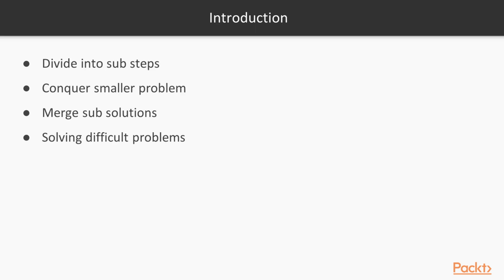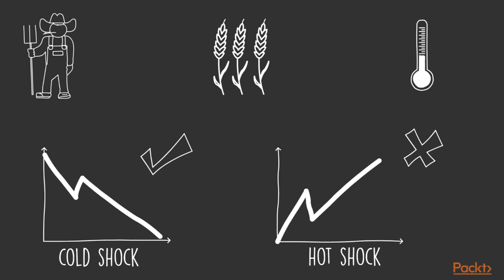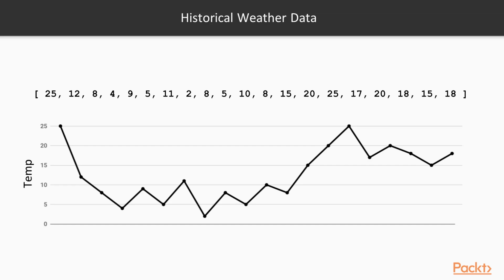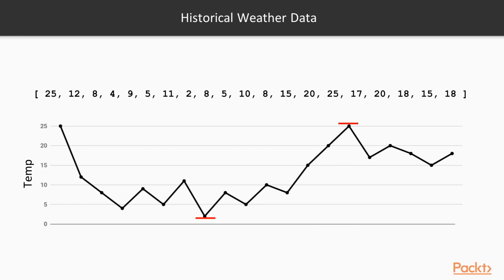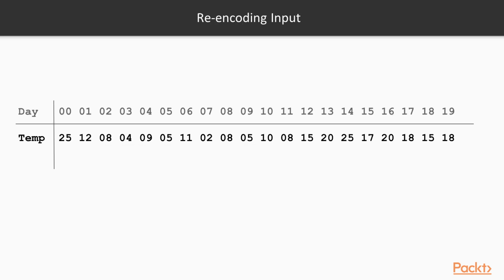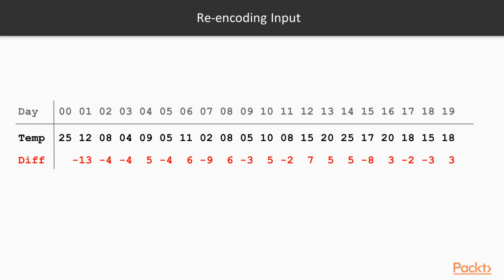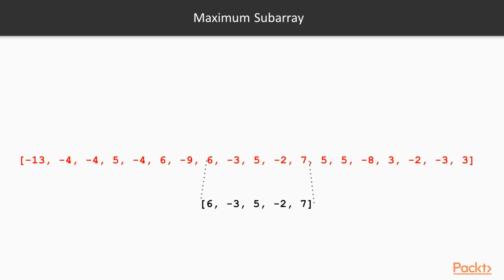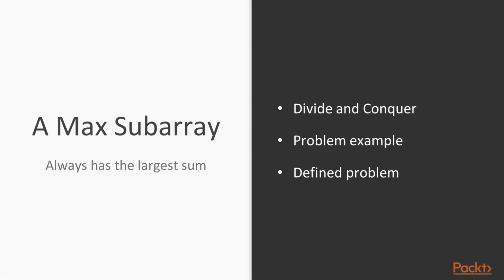Fundamental Algorithms in Scala: Problem Explanation | packtpub.com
In this video, we present an example problem called the maximum sub array problem. We will show how re-encoding the input enables us to solve the problem in an easier manner.
• Understand the maximum sub array problem by example
• See how the solution is not about finding minimums and maximum
• Discover how to re-encode the input to make it easier